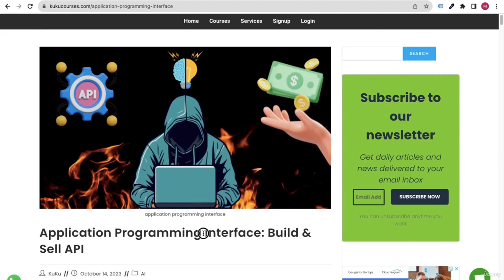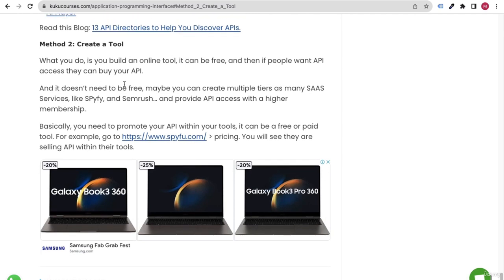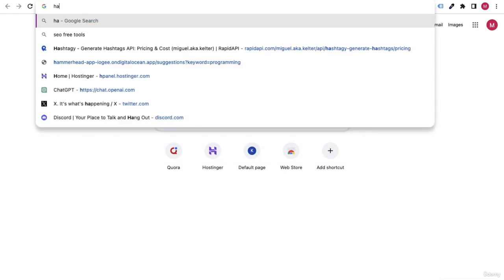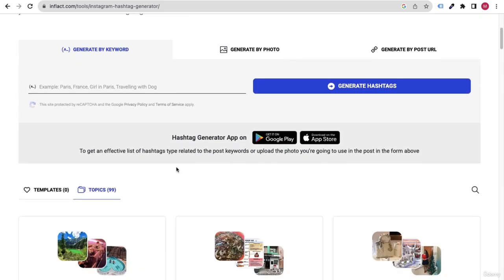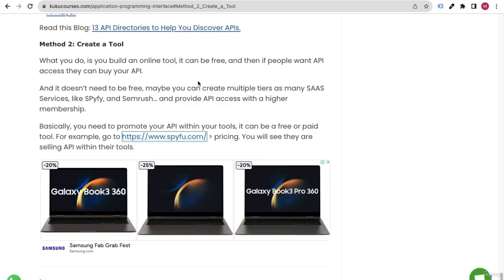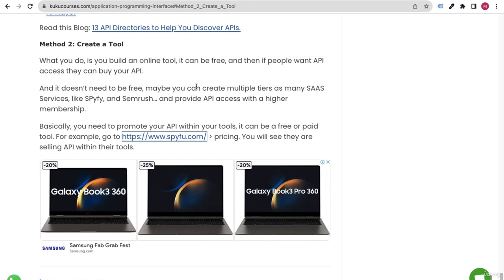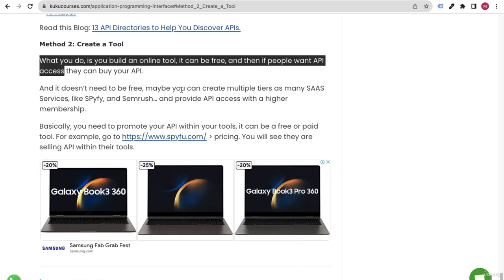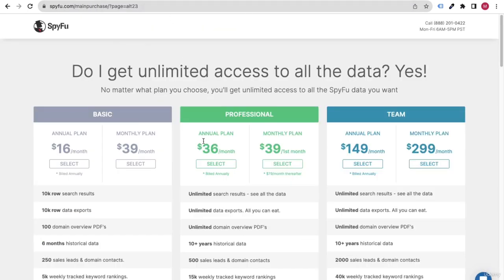Tool Development - API Directory Navigator Tool - A Step-by-Step Guide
Unlock the secrets to developing a powerful API Directory Navigator tool in this comprehensive step-by-step guide. Whether you're a developer looking to enhance your skills or a business seeking innovative solutions, join us on this coding journey to create a user-friendly tool for seamless API navigation and discovery. From search functionalities to community collaboration features, we've got you covered. Let's dive into the world of API development together!